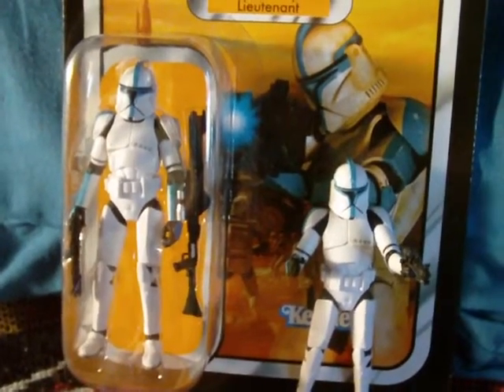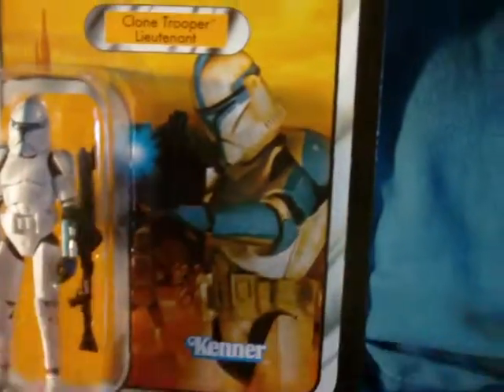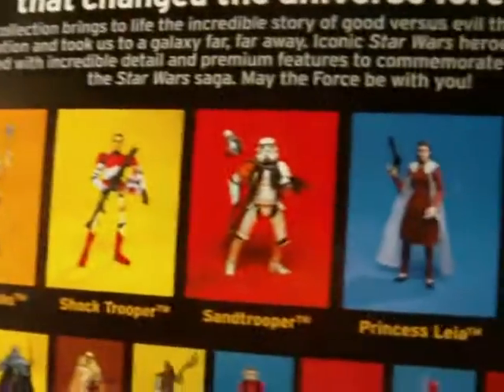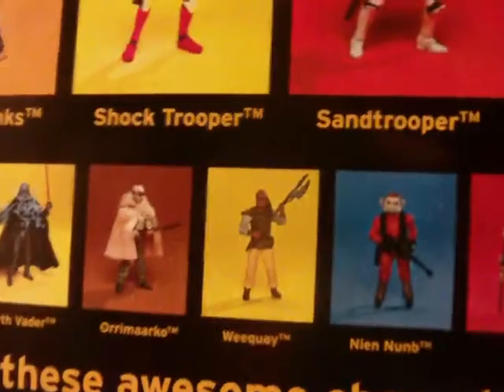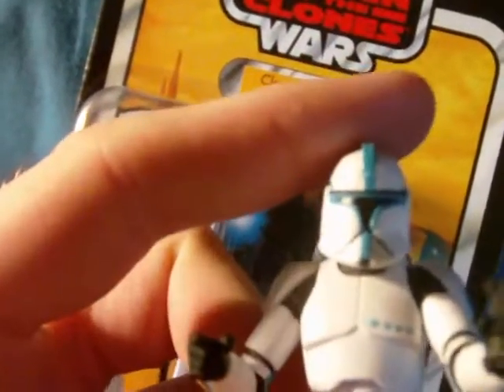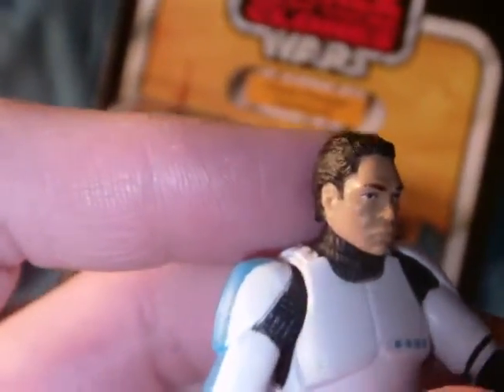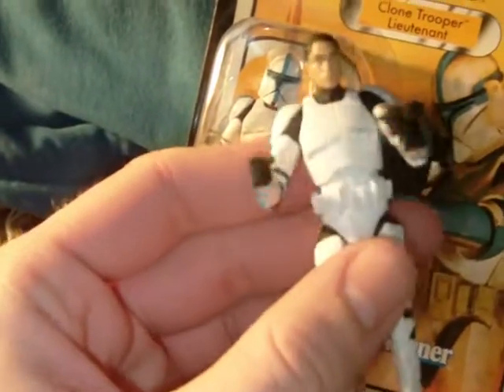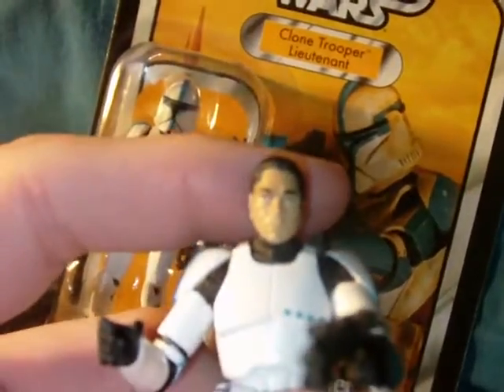STAR WARS TVC CLONE TROOPER Lieutenant FIGURE REVIEW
This is one of the best clone trooper figures done ever. this is from the lost line wave,i hope you enjoy.